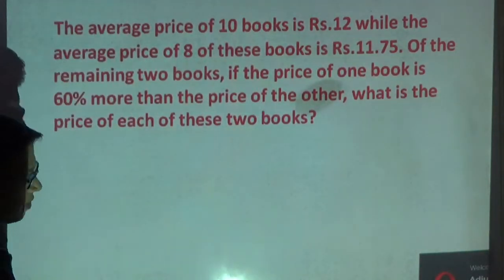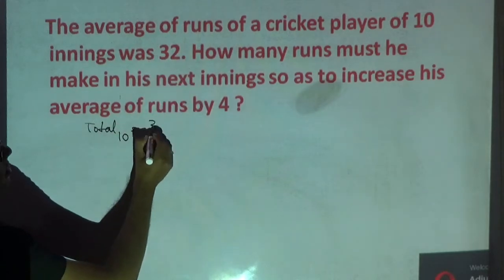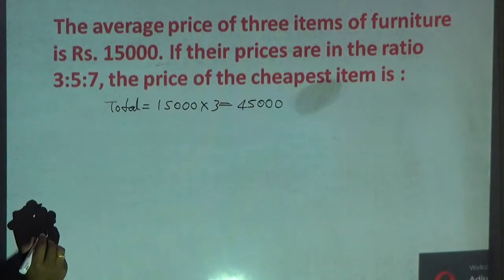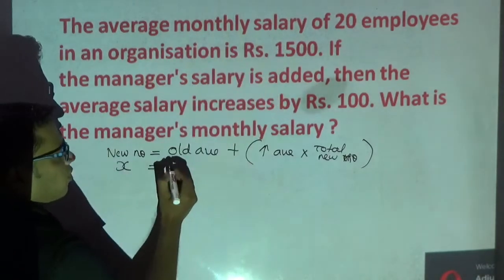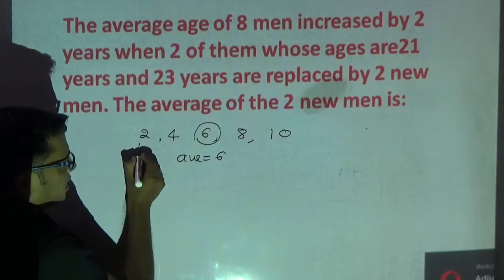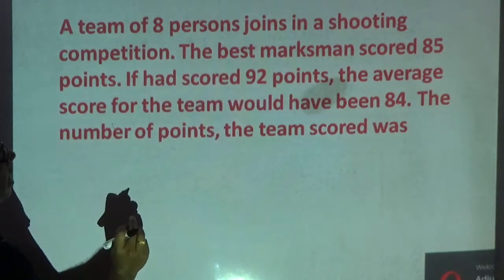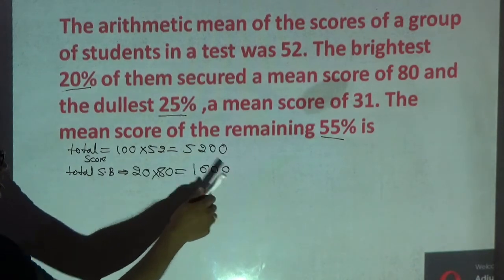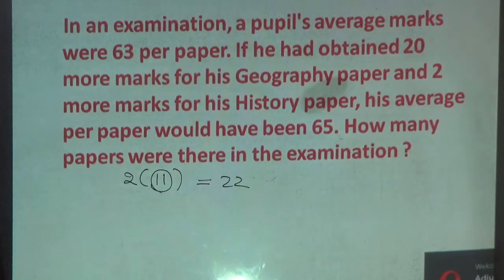Chapter 3: Average -Part 3